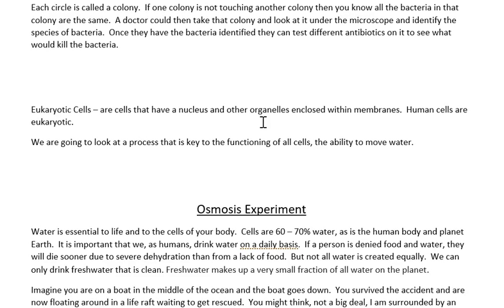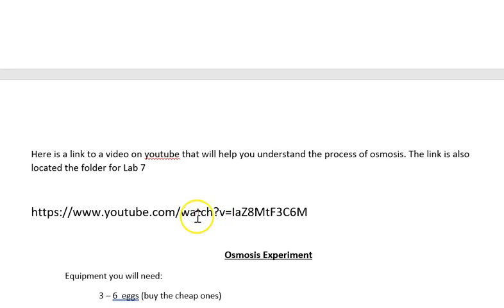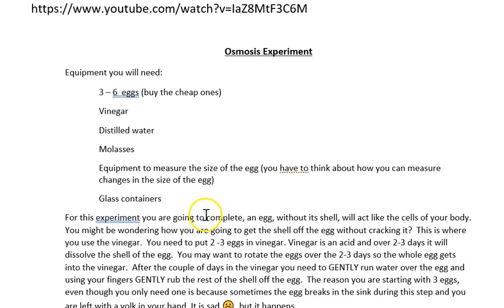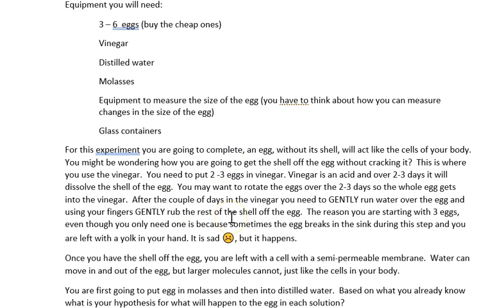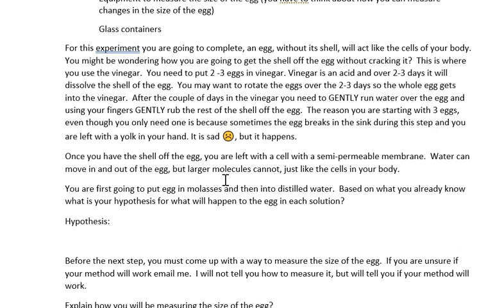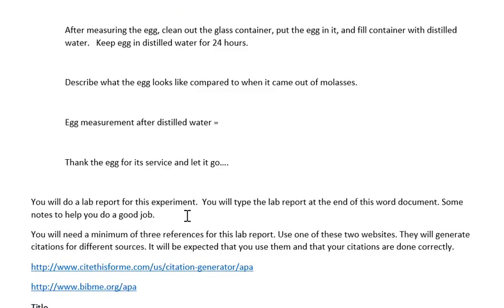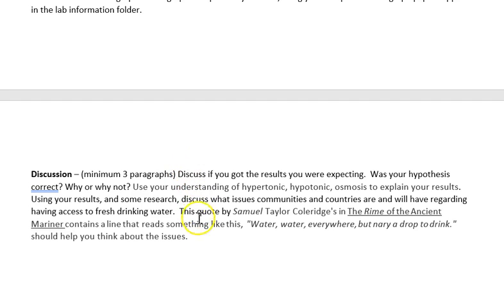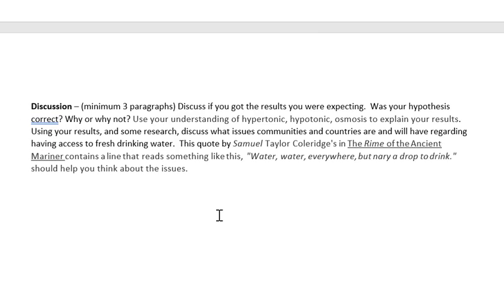Lab 7 Cells and Osmosis